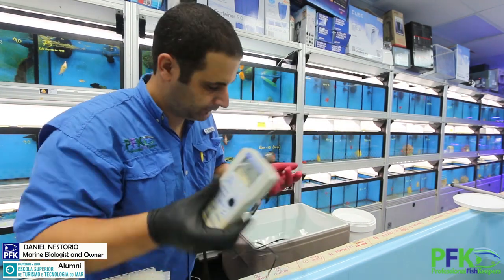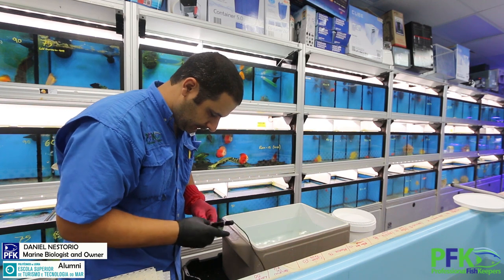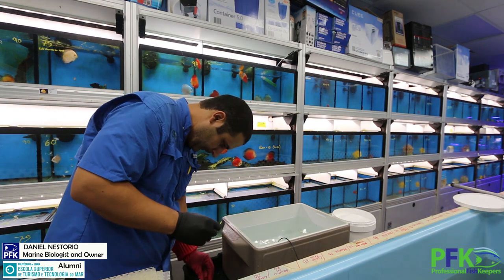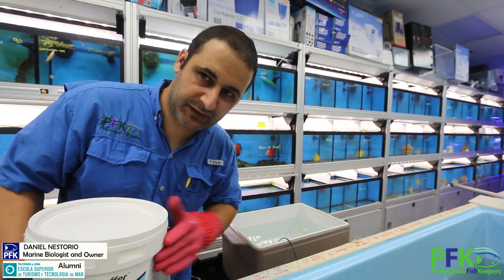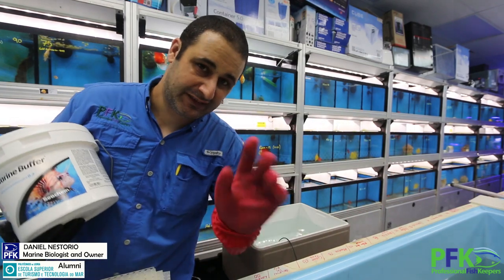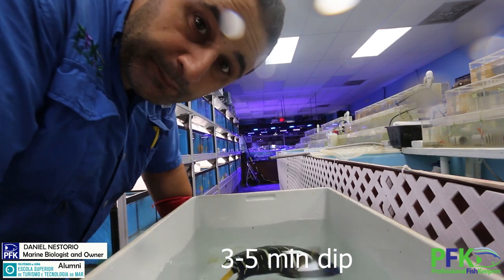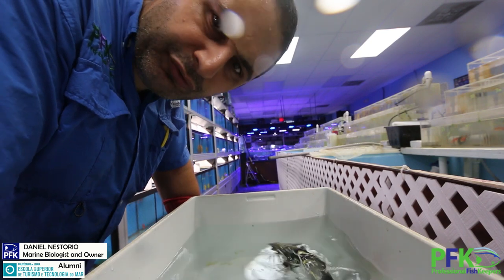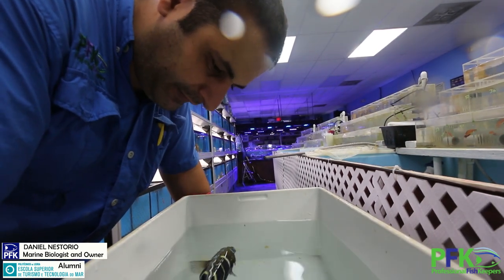How to do a freshwater dip on saltwater fish - Parasite control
A freshwater dip creates an osmotic shock that kills exposed parasites